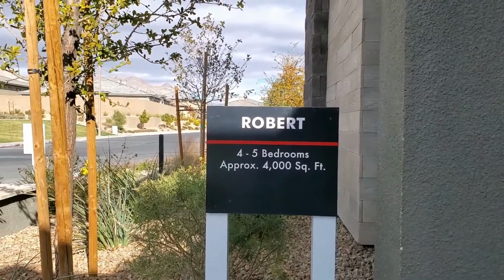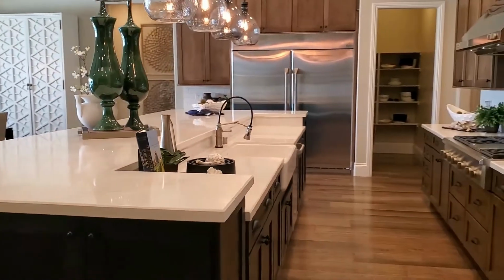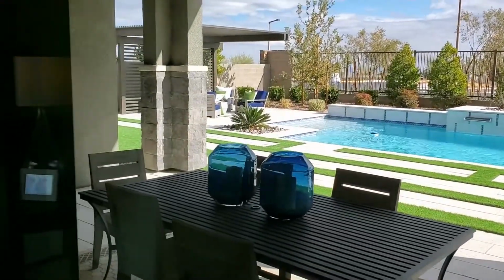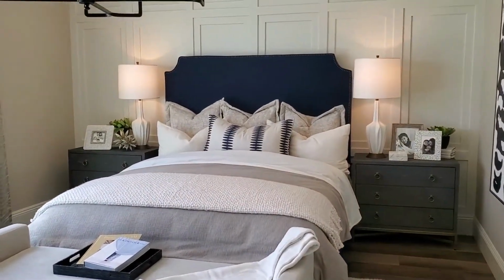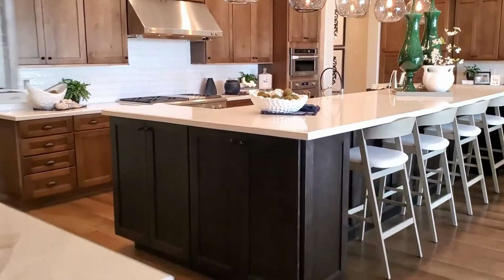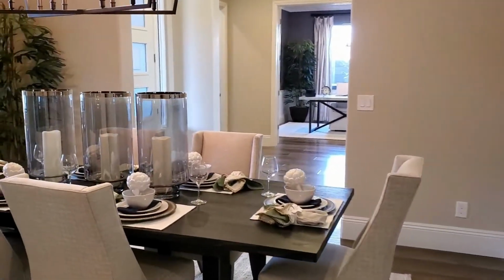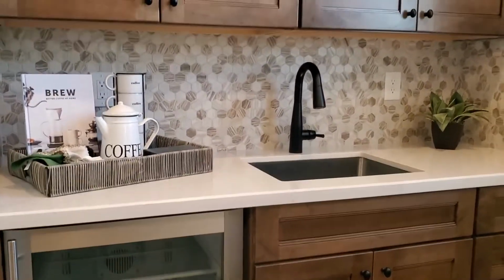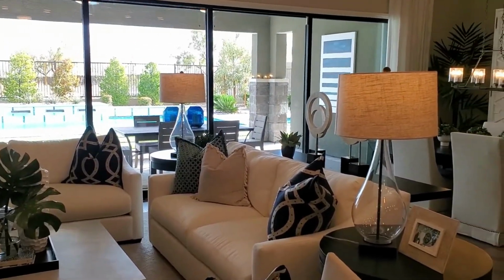Luxury MODEL HOME in Summerlin For Sale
One-of-a-kind West Summerlin exclusive MODEL Home For SALE!
   Gated one-story luxury community;  this 4,000 square foot home is the largest of Richmond American custom built homes.  Properties range to over 20,000 sq ft.
Choice location on rolling hills of Summerlin near Red Rock Canyon.
     Let's put a deposit on this!